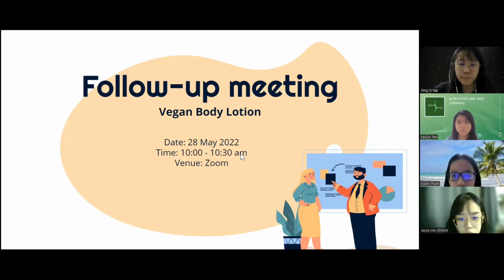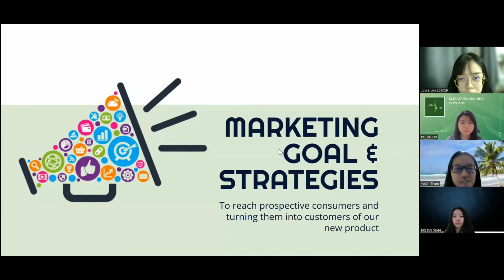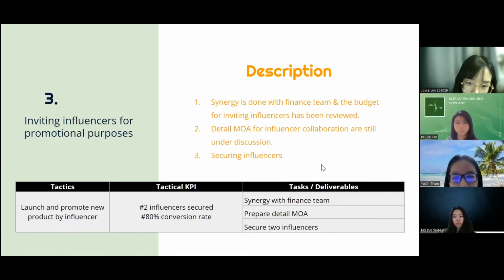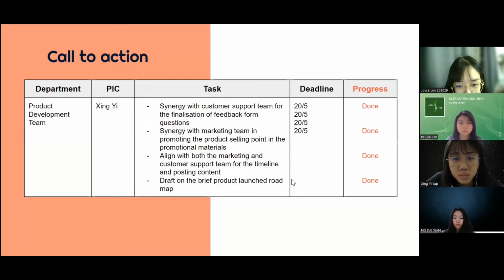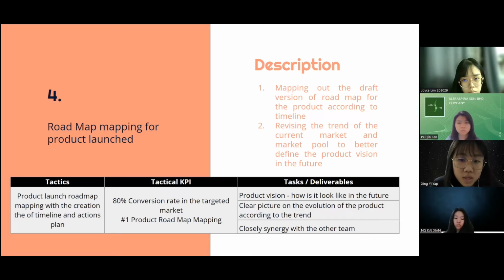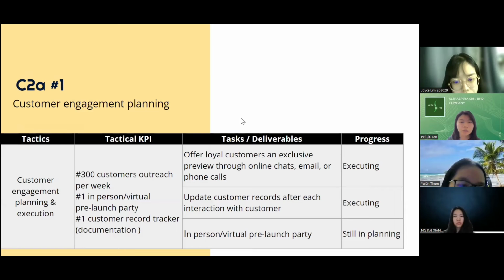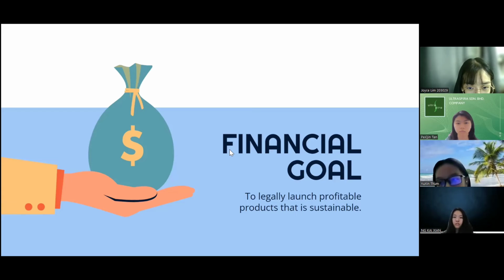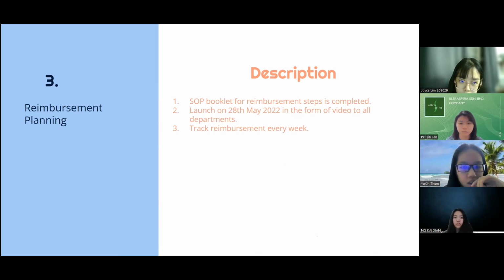CEL2105 G31 Project 2 Follow Up Meeting (Group 4 Vegan Body Lotion)